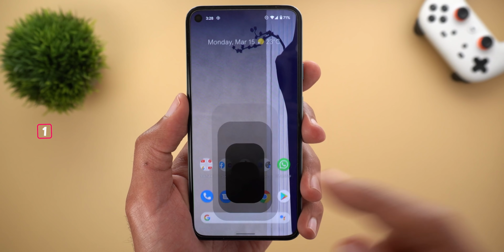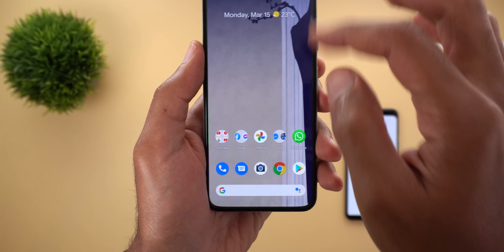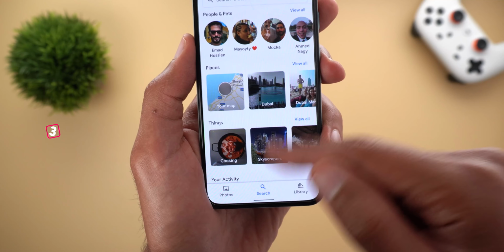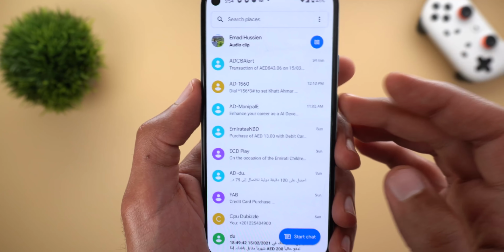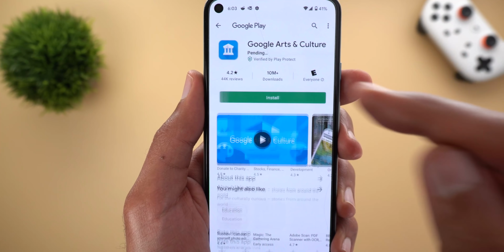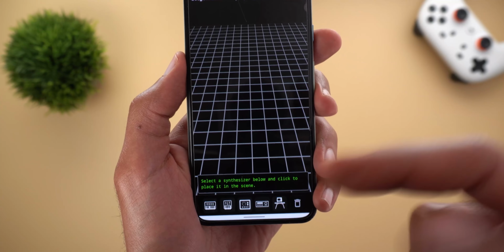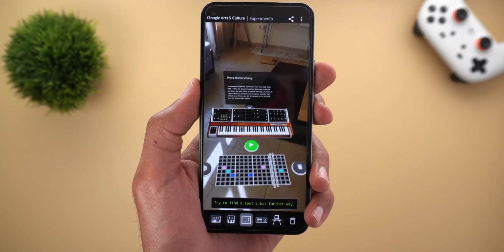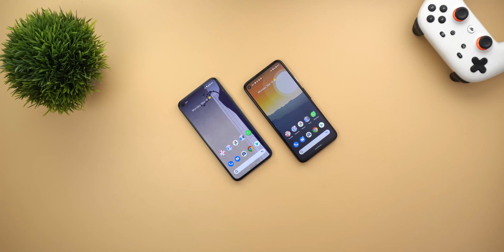Google Apps Updates - March Week 2 - Chrome Preview Page, AR Synth (Create Your Own Tune in AR)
In this video am gonna show you all the new changes in Google apps that took place on the second week of March 2021.

Features Discussed:
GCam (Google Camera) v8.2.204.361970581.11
- New leveling interface.
- Removal of "Double Tap Action" from settings.

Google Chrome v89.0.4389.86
- Ability to preview webpages before navigating.

Google Photos:
- Google Photos on the web version got "Explore" & "Favorites" tabs.
- Transfer your photos from iCloud to Google Photos.

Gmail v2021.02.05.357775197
- Quick action menu to remove or copy emails from the "To" field.

Google Messages Beta v7.5.049
- Quick play button for voice notes

AR Synth
- New website from Google for exploring electronic music history and create your own tunes in 3D or augmented reality (AR) using legendary synthesizers in 3D.

WearOS
- Now developers can create customer tiles for WearOS.

Google Meet
- Tile view support for iOS with the ability to view up to 8 participants.

Google Assistant
- Support for third-party door bells

Wallpaper Name: Li Bai
Links mentioned in the video:
Transfer photos from iCloud to Google Photos:

***Time Codes***
0:00 - Intro
0:26 - Google Camera
1:44 - Google Chrome
2:29 - Google Photos
3:14 - Gmail
3:31 - Messages
3:53 - AR Synth
7:08 - WearOS
7:28 - Google Meet
7:46 - Google Assistant
8:06 - Outro